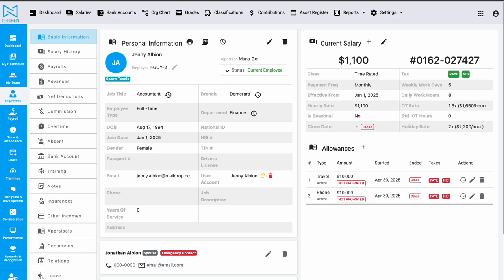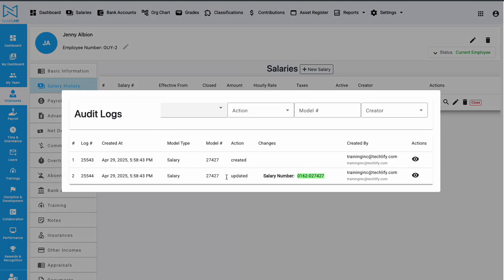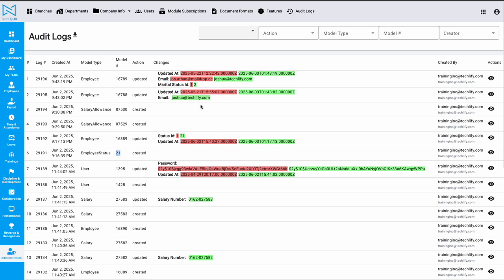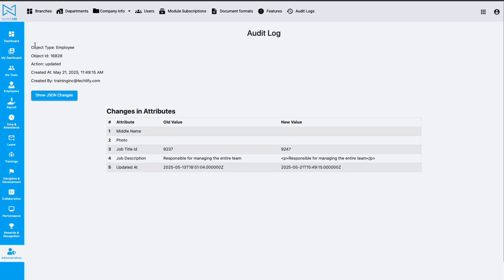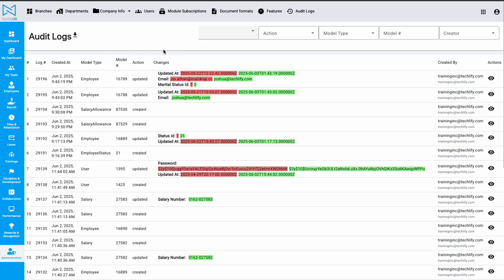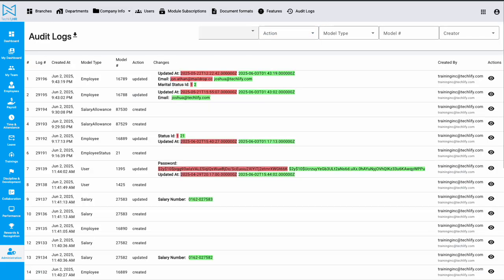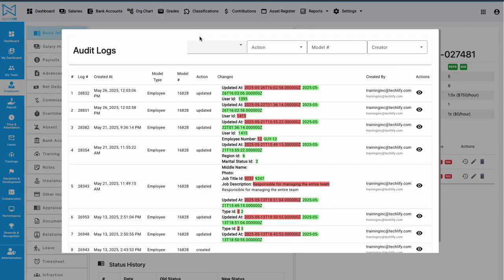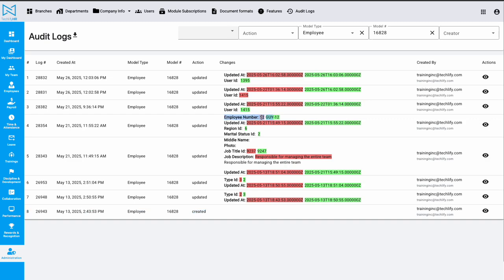Video 10: Making Sense of Audit Logs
Exercise

Understanding Audit Logs
1. As you make changes in your app, review the audit logs and see what the logged changes are.